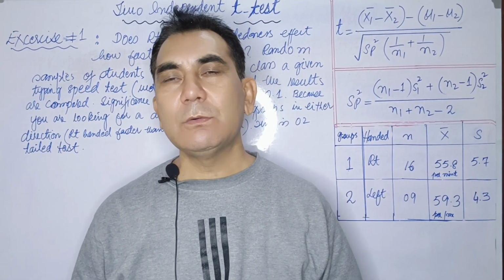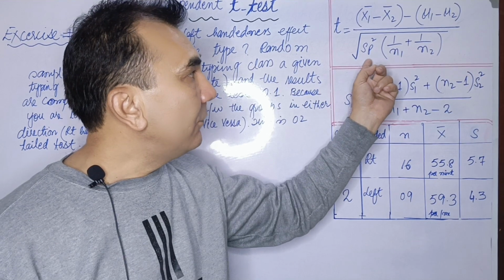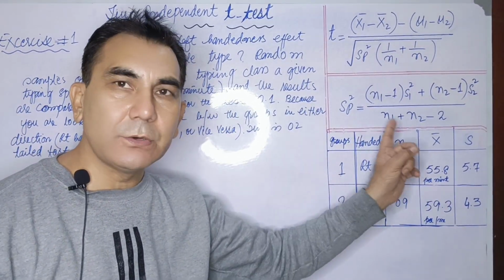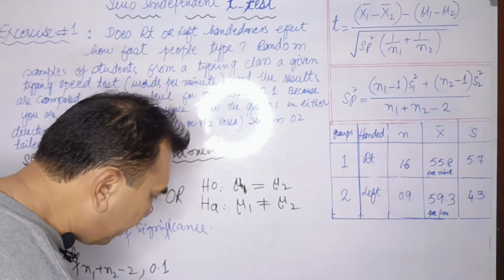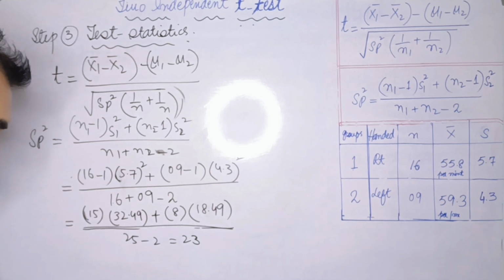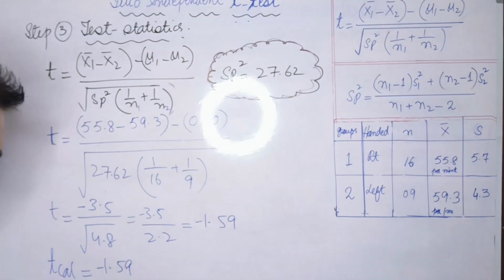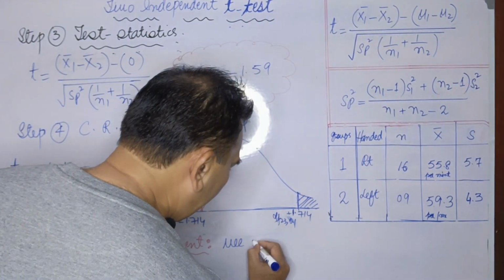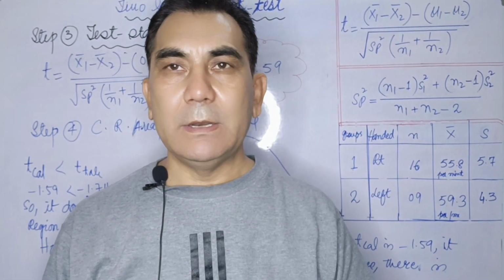Two Independent t-test | Two Population and Proportion mean | Pooled Variance of equal variance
In this video lecture, I explained Hypothesis Testing, of two Population means and pooled

Hypothesis Test for a Proportion

This lesson explains how to conduct a hypothesis test of a proportion when the following conditions are met:

The sampling method is simple random sampling.
Each sample point can result in just two possible outcomes. We call one of these outcomes a success and the other, a failure.
The sample includes at least 10 successes and 10 failures.
The population size is at least 20 times as big as the sample size.
This approach consists of five steps.
(1) state the hypotheses,
(2) Level of Significance
(3) formulate Test Statistics
(4)
(5) Interpret results.

The formula for Hypothesis Testing for Population t test.
t-test = (x1 – x2)  /  sp(√1/n1 + 1/n2)
sp = √ (n1-1)s12 +  (n2-1)s22 /  (n1+n2-2)